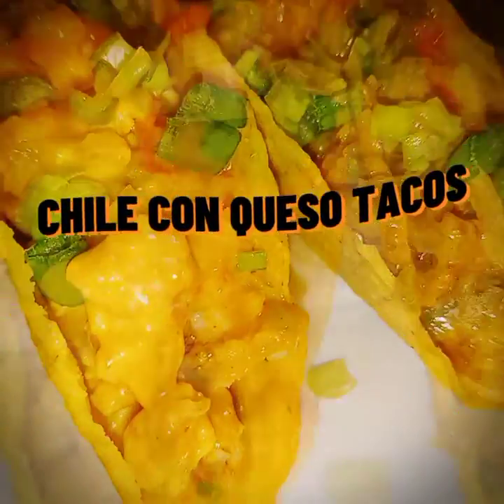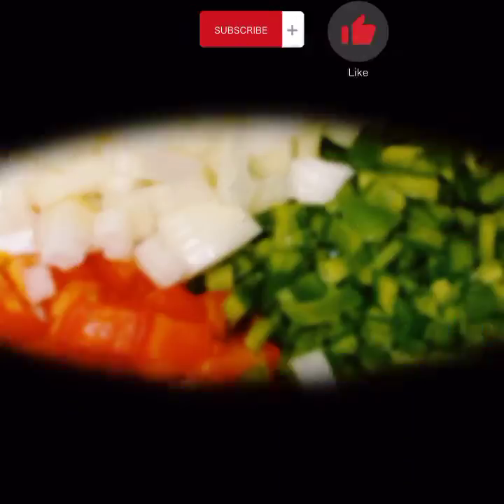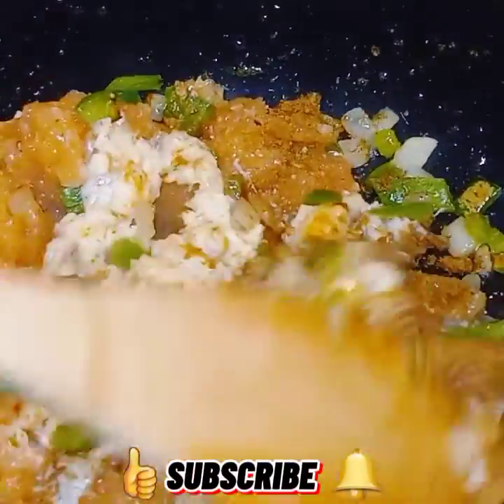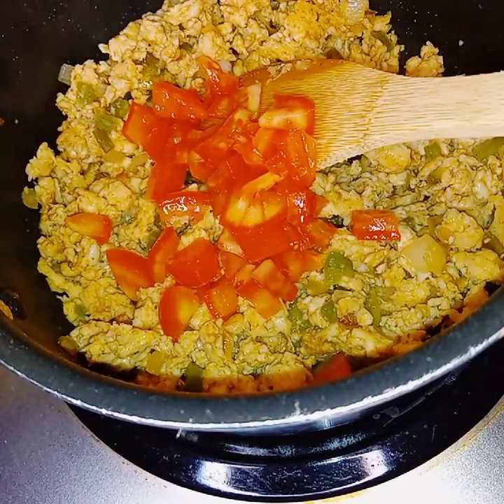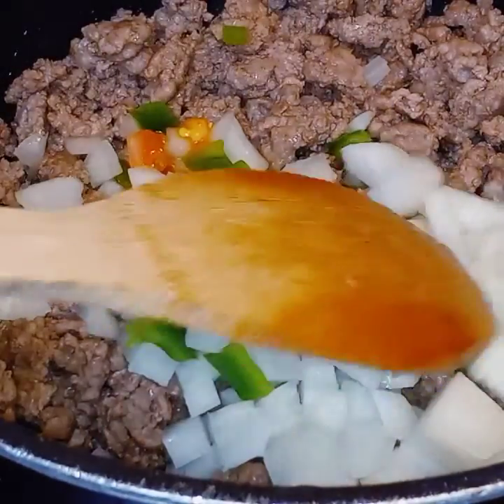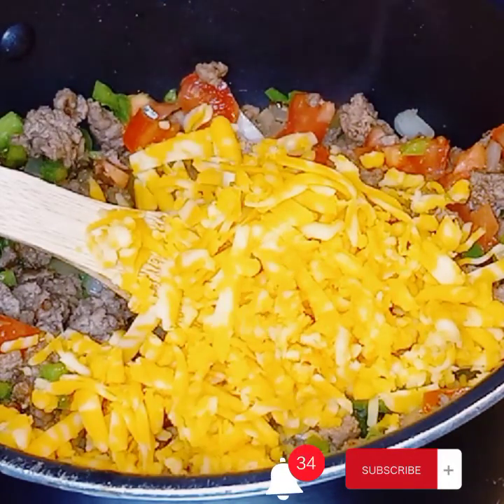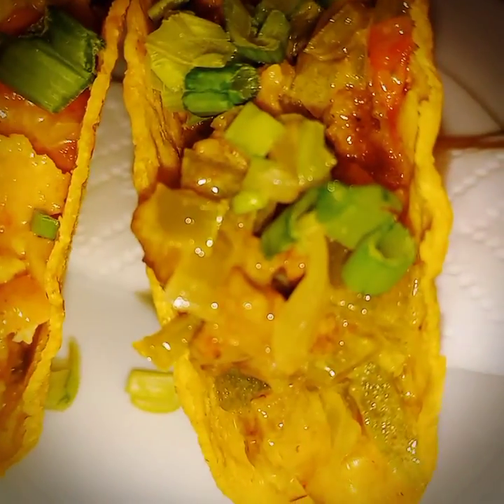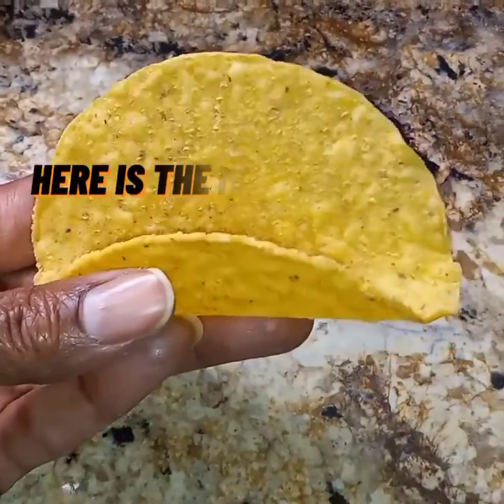HOW TO MAKE THE BEST CHILE CON QUESO TACOS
WELCOME BACK TO ROZZY DOZZY LIFE
HERE IS A DELICIOUS RECIPE FOR ANY OCCASION LIKE PARTIES OF ANYKIND. CHILDREN CAN HOLD THESE EASY AND ENJOY. STAY SAFE..